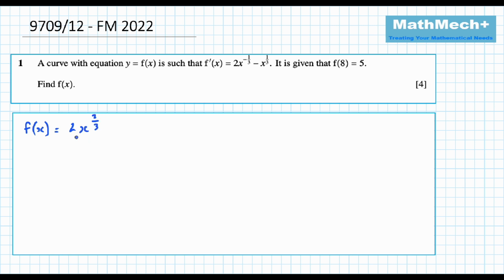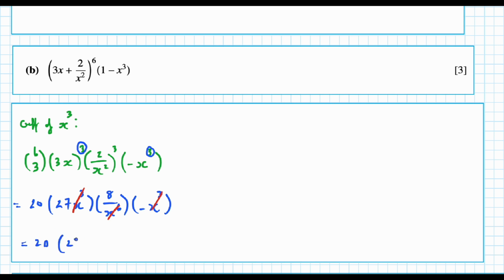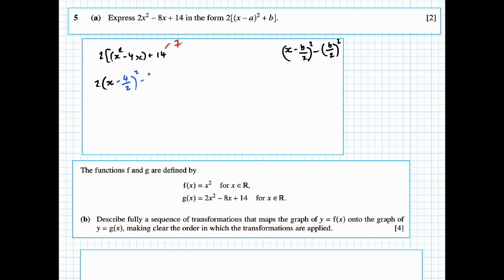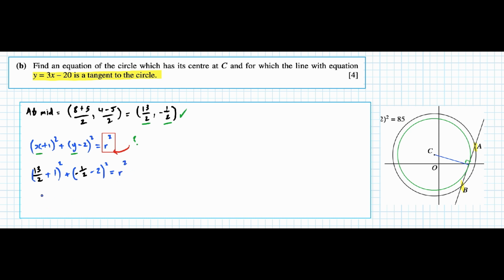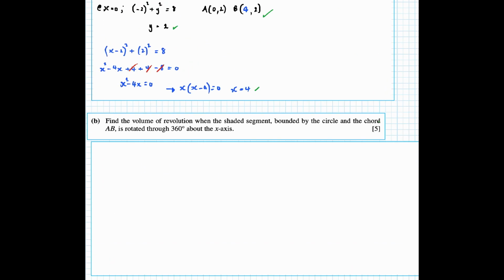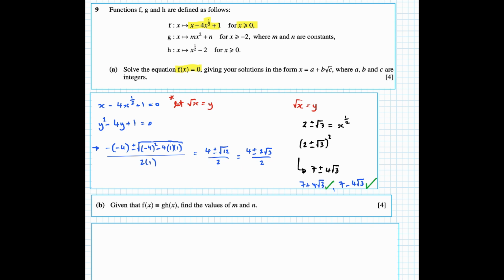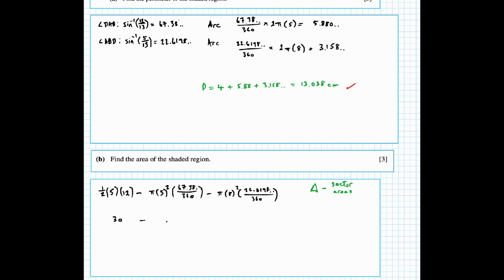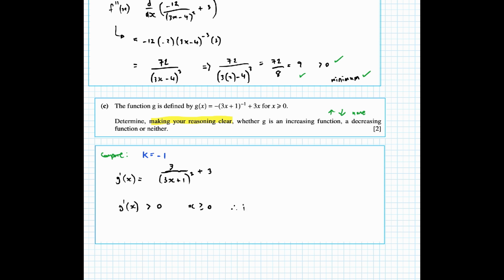Pure 1 Full Paper | Cambridge AS Maths | 9709/12 | Feb Mar 2022 | SOLVED STEP BY STEP in 40 minutes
In this video I completed a full Cambridge Pure 1 paper 9709/12 for Feb/March 2022. It is done step by step with insightful descriptions and diagrams where relevant.